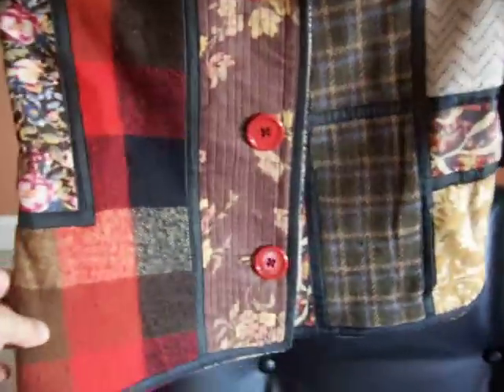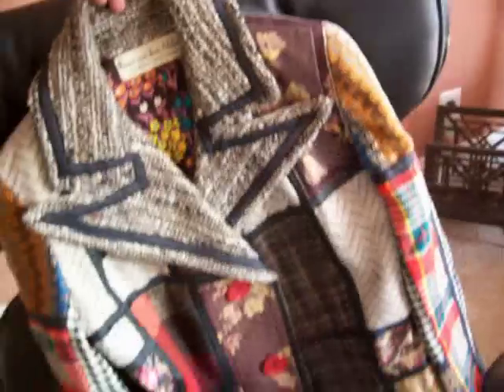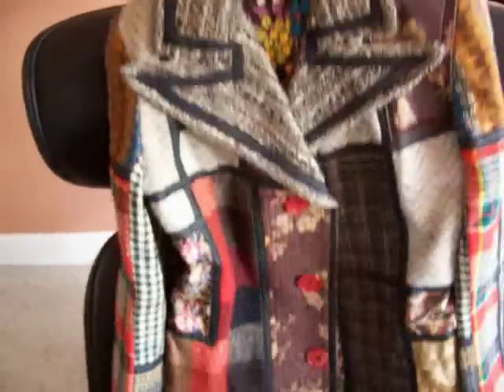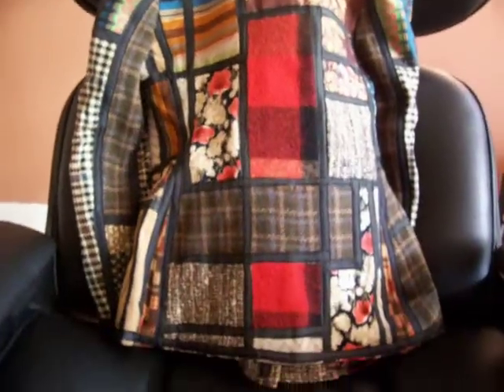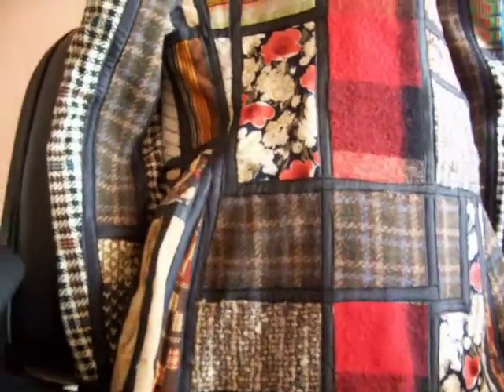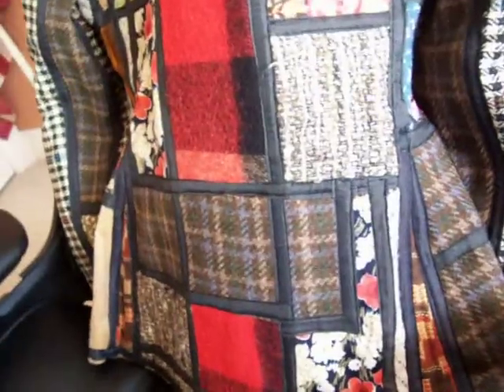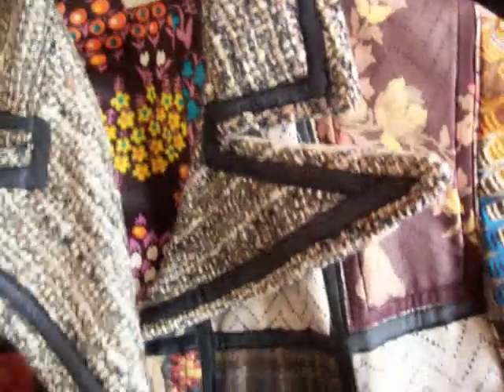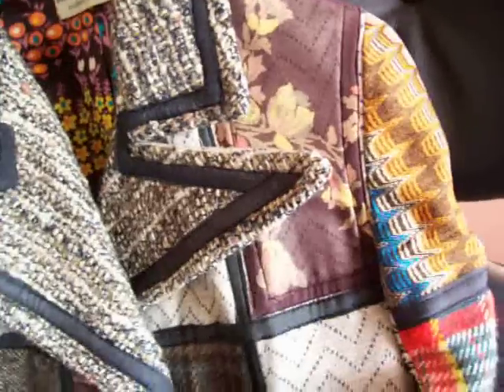Medavog talks: KOOS VAN DEN AKKER Couture Den Haag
Video to showcase my vintage designer couture collection from the worlds top fashion designers from the past 75 years.

Koos is one of my favorite designers.